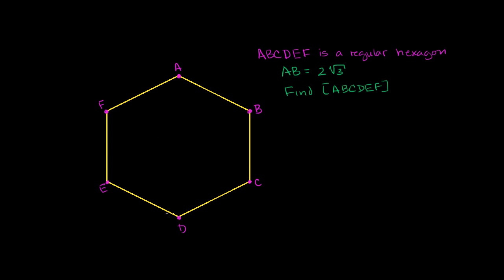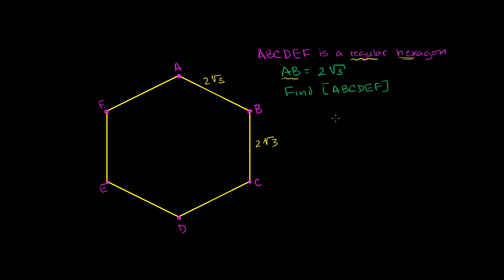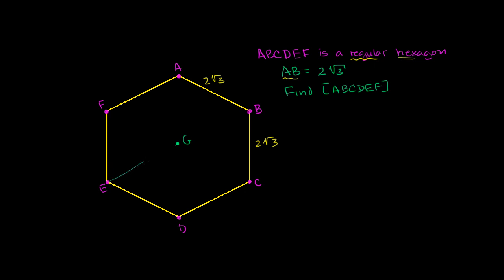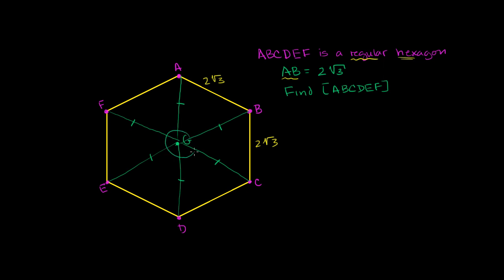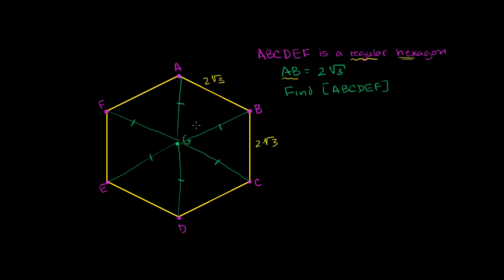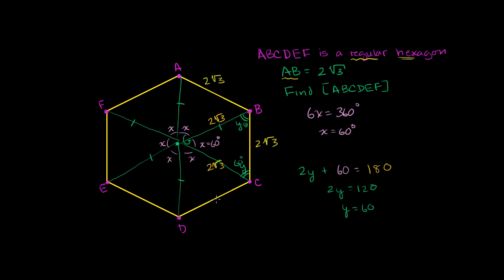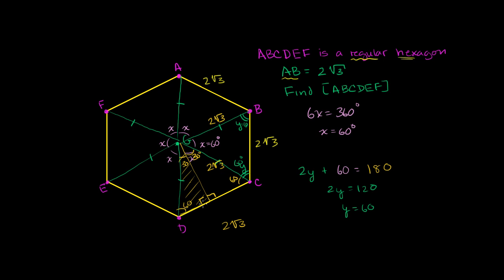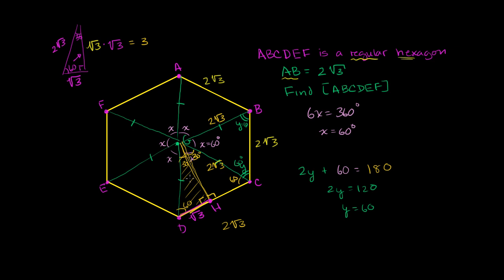Area of a regular hexagon | Right triangles and trigonometry | Geometry | Khan Academy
Courses on Khan Academy are always 100% free. Start practicing—and saving your progress—now

Using what we know about triangles to find the area of a regular hexagon